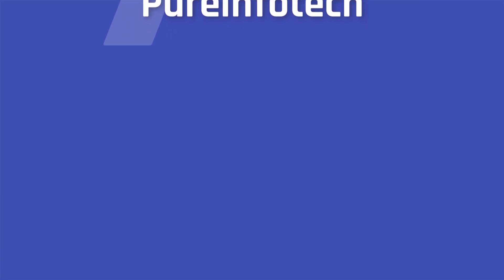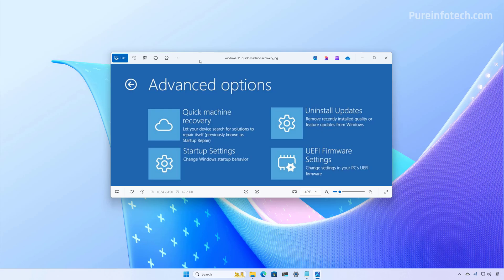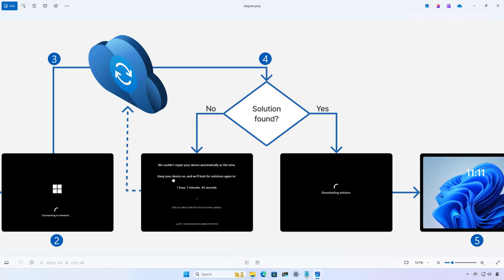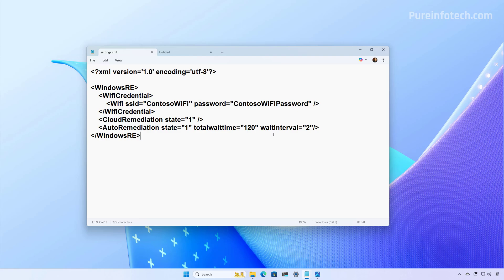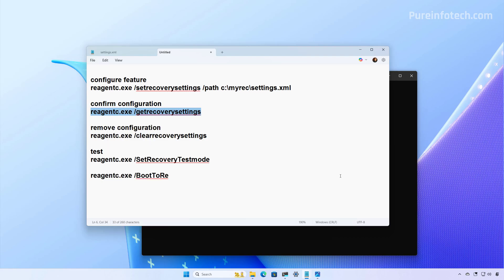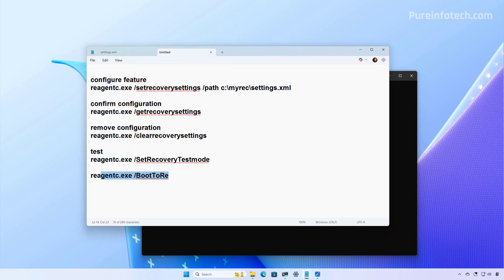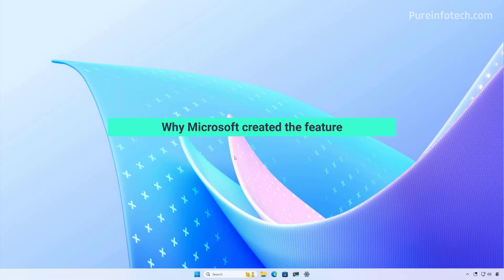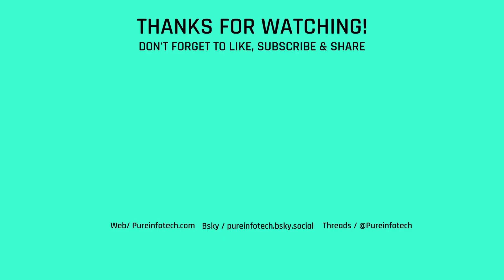Quick Machine Recovery (QMR) for Windows 11 to fix PCs that can't boot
Quick Machine Recovery (QMR) is a new feature that fixes computers that cannot boot correctly due to critical errors on Windows 11. This video explains what QMR is, how the recovery process works, and how to configure the feature.

00:00 Intro
00:09 Subscribe to channel
00:18 What's Quick Machine Recovery?
01:15 How Quick Machine Recovery works?
02:08 How to configure Quick Machine Recovery
05:18 Why did Microsoft create QMR?
05:59 Outro